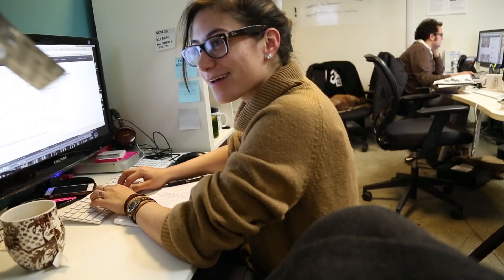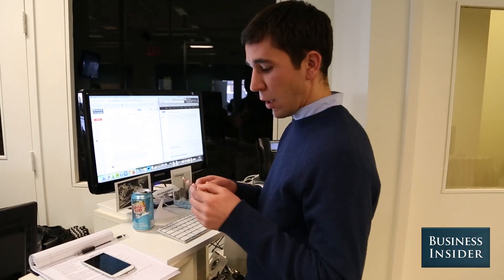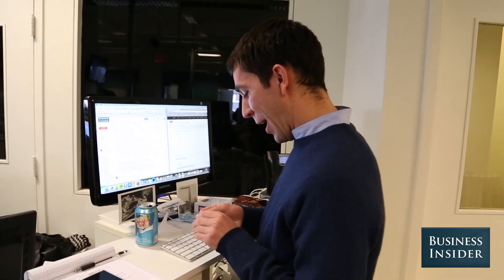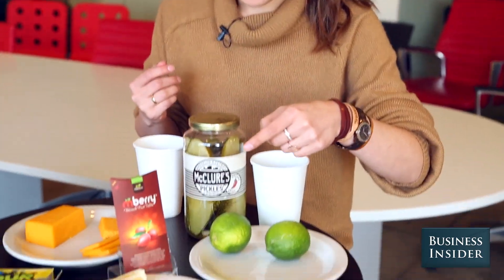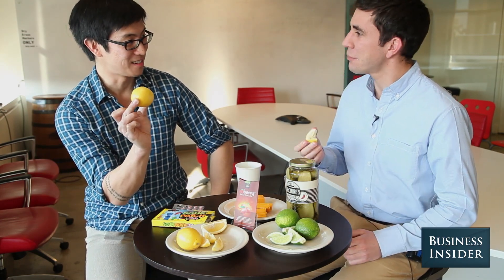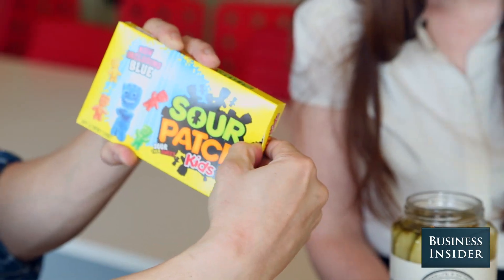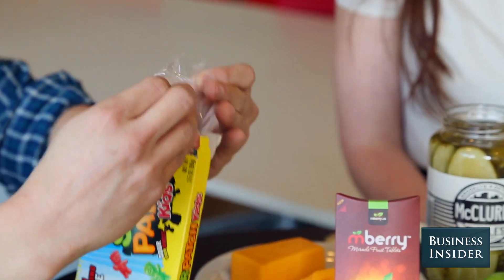The 'Miracle' Berry Turns Limes Into Candy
"Oh my god!" — That was the reaction we got from transportation reporter Alex Davies when he bit into a lime 15 minutes after taking a Miracle Berry tablet.

The tablet, also known as mBerry, consists of powder from a West African fruit called Synsepalum dulcificum, or miracle fruit. When consumed, the berry alters your taste buds in a way that sour foods become extremely sweet.

It's a truly mind-boggling experience. Watch and see for yourself how it all works.